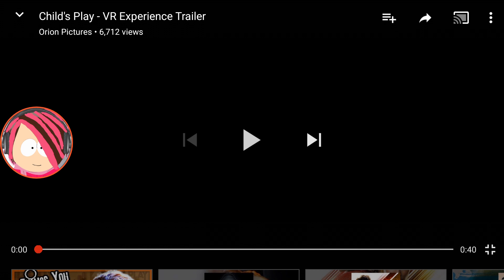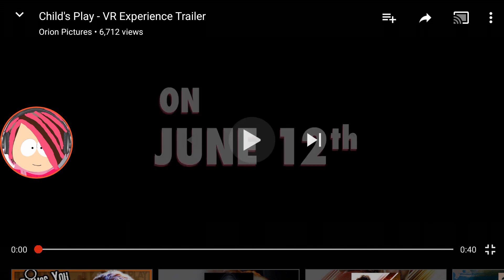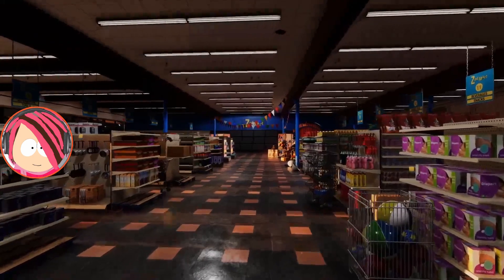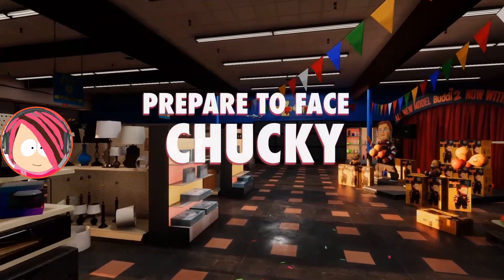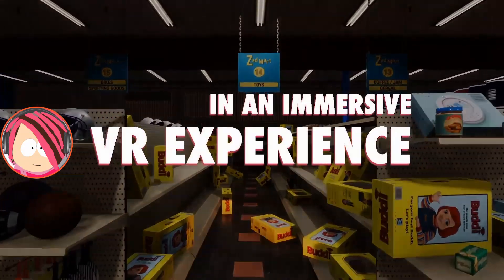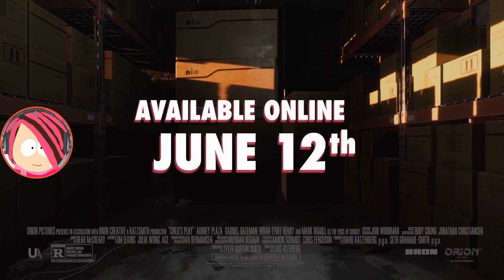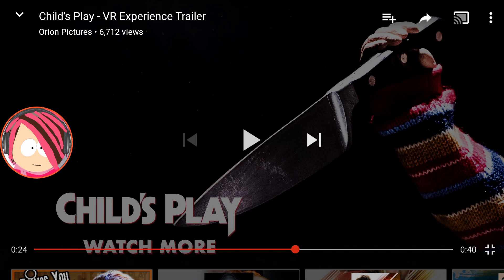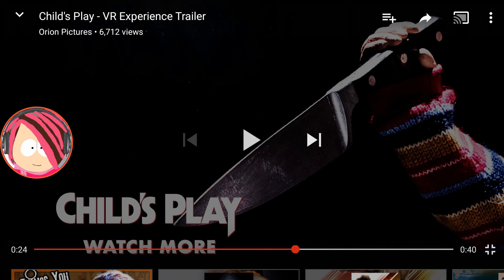VICTORIA LOVESGAMES REACTS: Child's Play - VR Experience Trailer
This is a VR trailer that's shows the new movie Child's Play that's come on June 12 it's a new VR Game where you get to experience and move around in the movie and you can get to see the Buddi doll named Chucky who will try to kill you and ev ertone else around you I want to play this game so badly but the problem is I don't have VR  Headsets so I don't think I'll be ablpe to play this game without one unless I can play on a mobile device it could work I can try that and I might make a video ounce I get that game I'm excited for that movie to come out